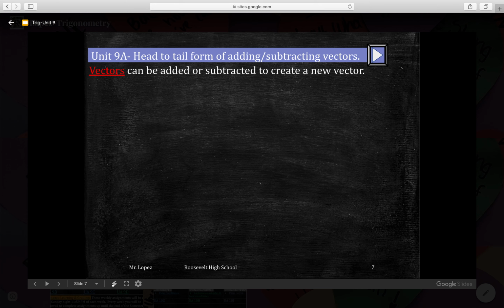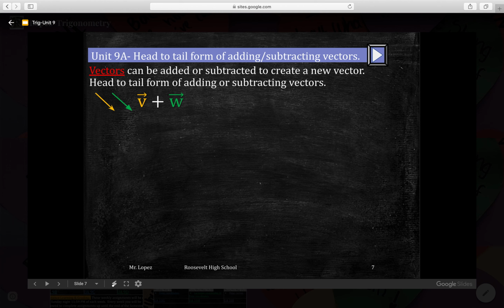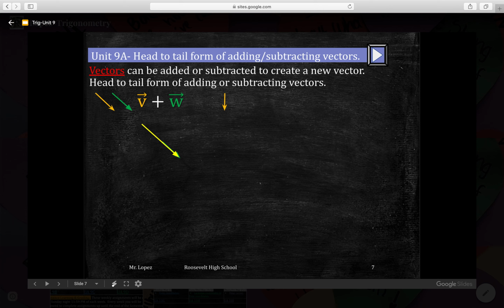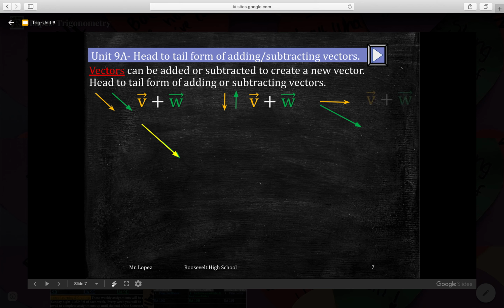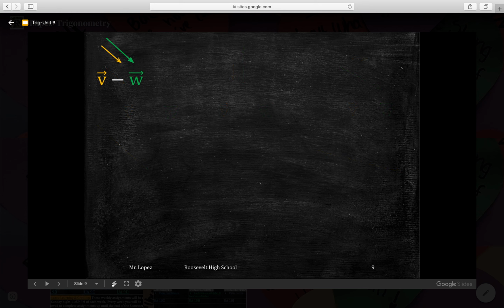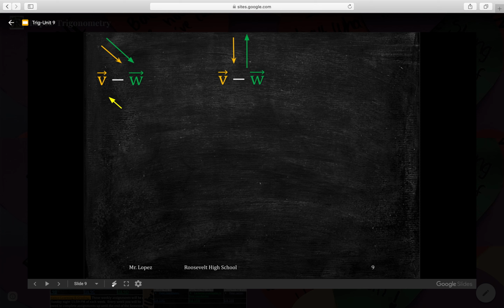Unit 9A-Head to tail form of adding/subtracting vectors.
Visual representation of adding/subtracting vectors.